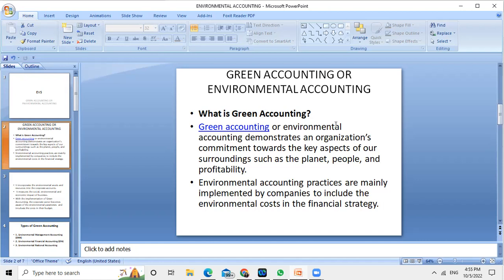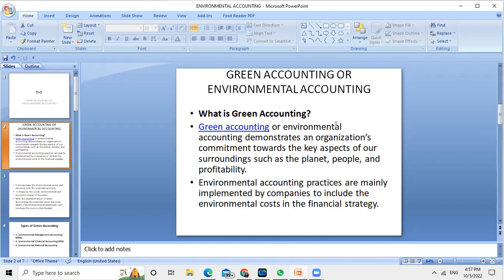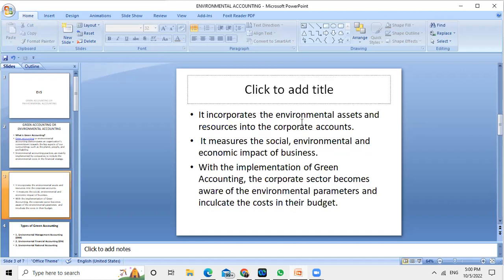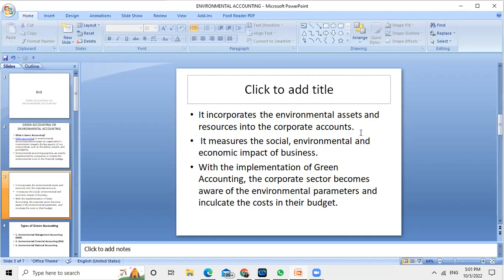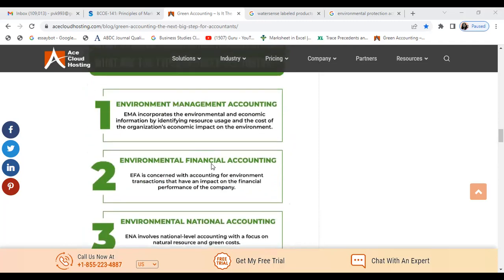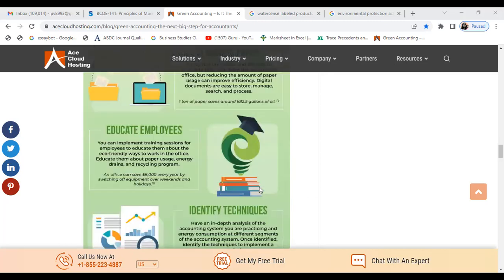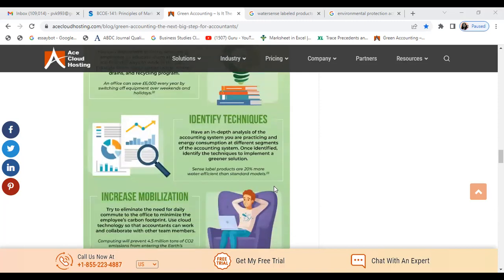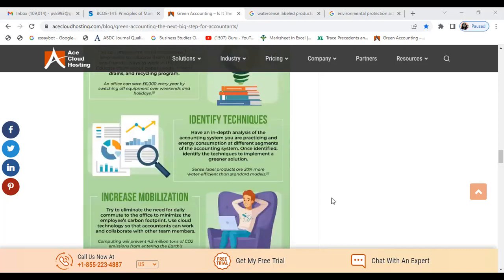GREEN ACCOUNTING OR ENVIRONMENTAL ACCOUNTING